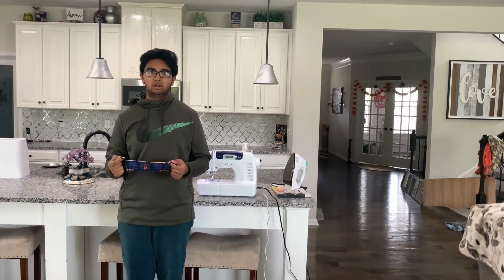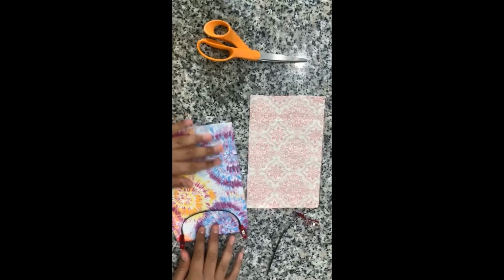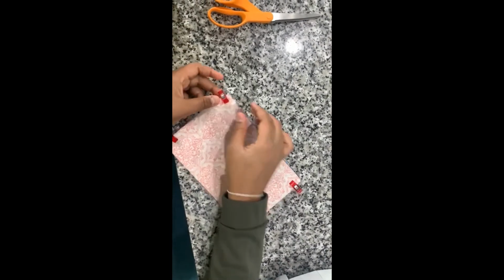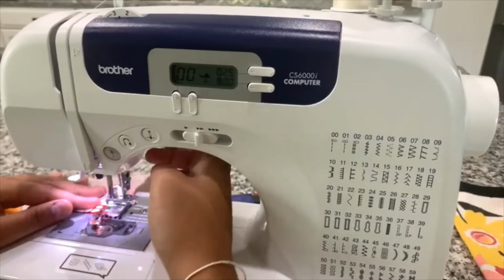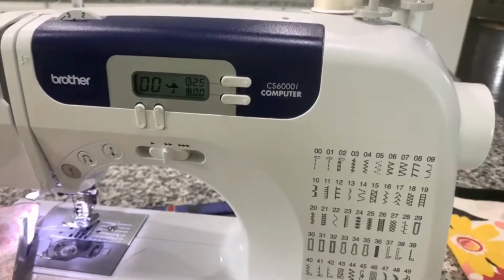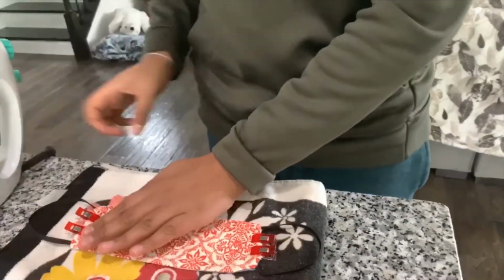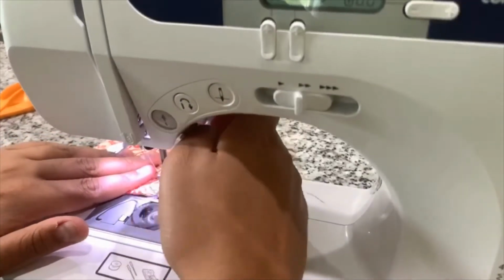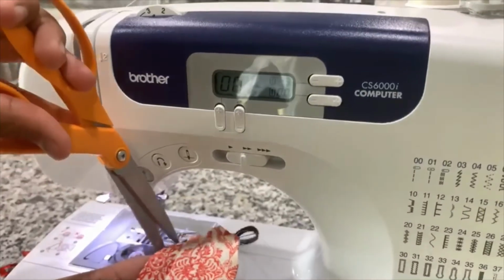How to Make Cloth Face Masks (for Beginners)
This video goes through a detailed, step-by-step process of how to make a high quality face mask. These masks are not a substitute for N-95 masks, but they offer basic protection and can slow down the spread of COVID-19.

This video was made by members of the Care2Share nonprofit. The nonprofit is currently working on manufacturing masks for the St. Luke's Hospital in Bethlehem, PA and also gathering food for the Bridgeville Community Food Bank.